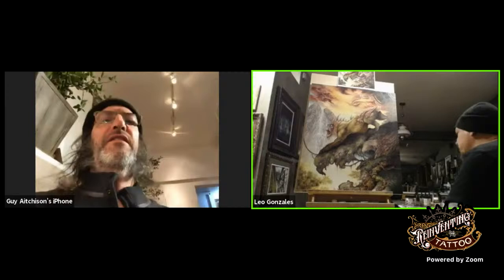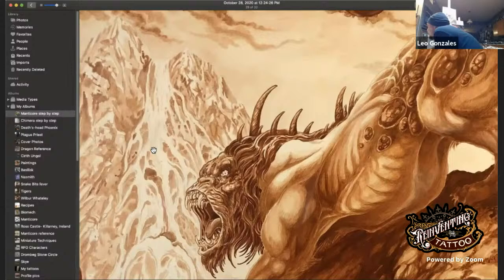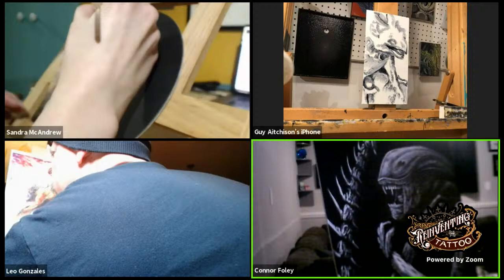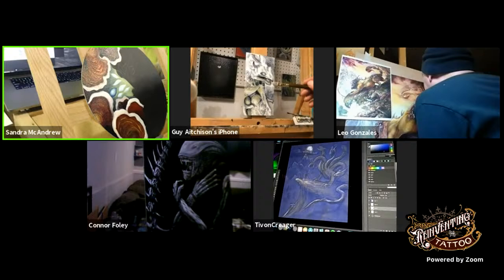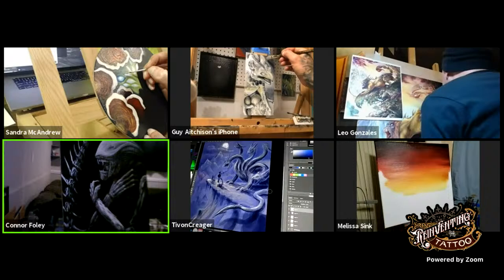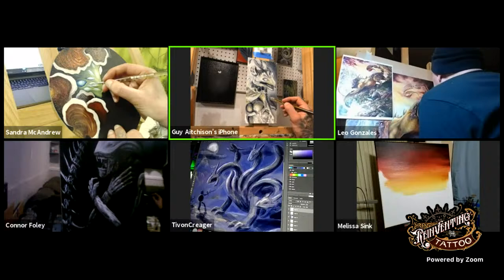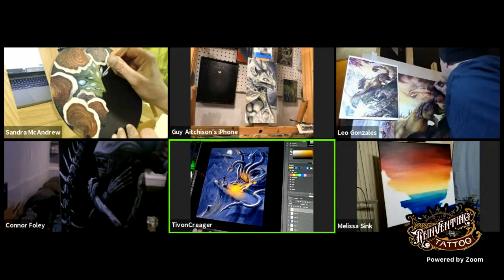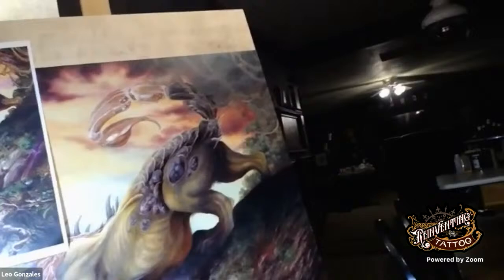Monsters & Mythology Paint Jam with Leo Gonzales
or on the FREE mobile app!
Join epic fantasy painter and tattoo artist, Leo Gonzales (@cthuleo) for a Paint Jam with the theme of Monsters and Mythology. A zoom link will be shared in the chatroom so people can join in the call and paint together.